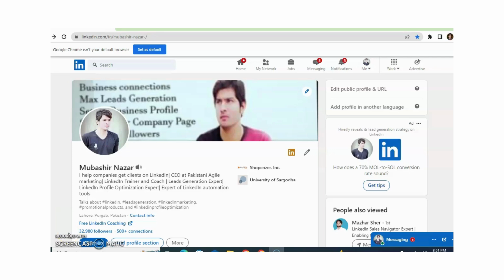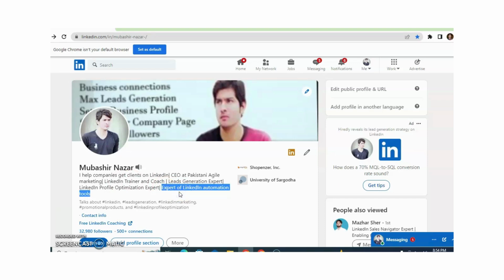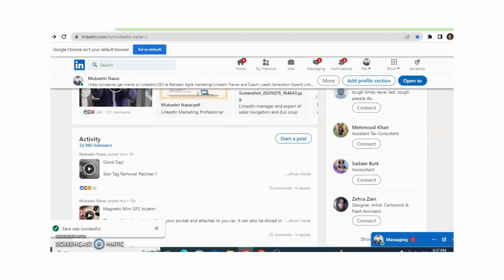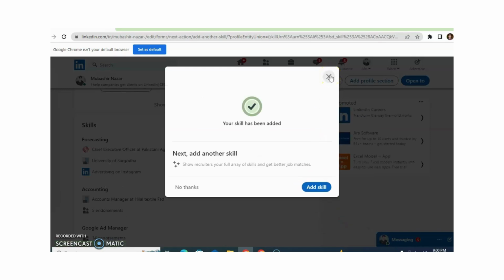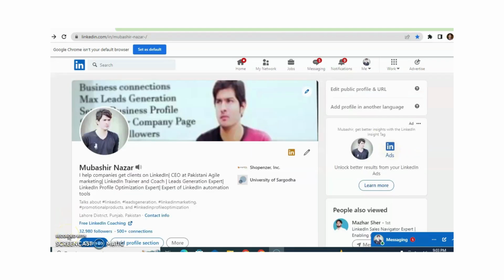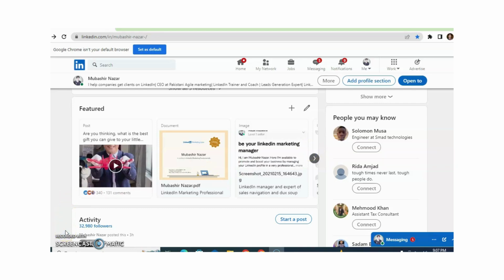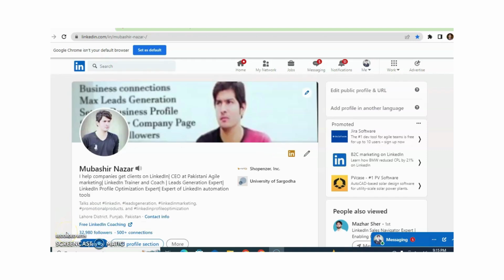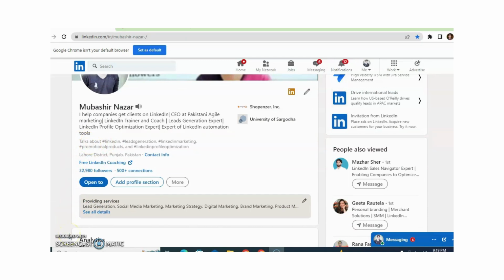How to Set Up & Optimize Your LinkedIn Profile for Marketing Success: The Ultimate Guide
Ready to turn your LinkedIn profile into a powerful marketing tool?

Whether you're a marketing professional, business owner, or looking to grow your personal brand, an optimized LinkedIn profile can help you connect with your target audience, generate leads, and establish credibility in your field. In this step-by-step guide, we’ll show you exactly how to set up and optimize your LinkedIn profile for marketing success!

What You’ll Learn in This Video:

1️⃣ Creating a Captivating Headline: Learn how to write a LinkedIn headline that highlights your marketing expertise and grabs attention.

2️⃣ Professional Profile Photo & Banner: Discover tips on selecting images that boost credibility and reflect your brand.

3️⃣ Writing an Engaging About Section: We'll show you how to create a compelling summary that tells your story, showcases your strengths, and connects with your audience.

4️⃣ Showcasing Skills & Experience: Learn how to highlight your top marketing skills and achievements to make an impact.

5️⃣ Keyword Optimization for SEO: Tips on adding relevant keywords to make your profile searchable for marketing roles or clients.

6️⃣ Leveraging Content for Visibility: How to share valuable content and engage with others to build a strong network and establish authority.

Why Optimizing Your LinkedIn Profile Matters: With over 900 million professionals on LinkedIn, it's essential to stand out if you want to attract opportunities in the marketing world. An optimized LinkedIn profile can help you connect with potential clients, collaborators, and recruiters in your industry, and show up in more search results.

Whether you're new to LinkedIn or looking to improve your existing profile, this comprehensive guide covers everything you need to know to set yourself up for success!

📌 Stay till the end for expert tips on using LinkedIn features that will amplify your marketing reach.